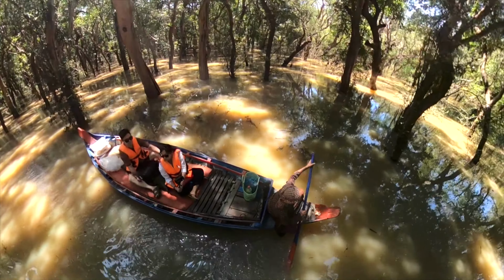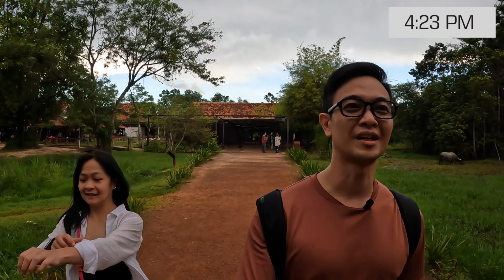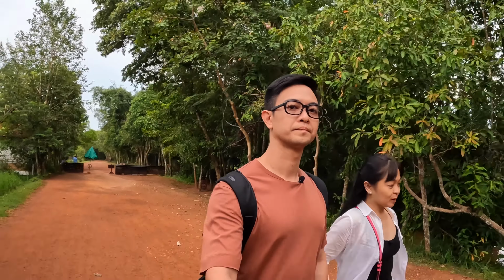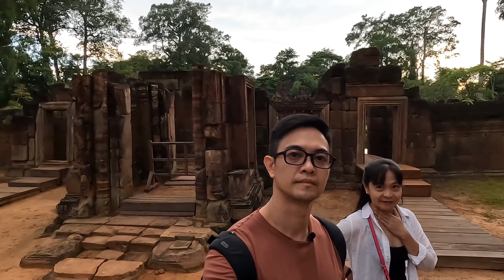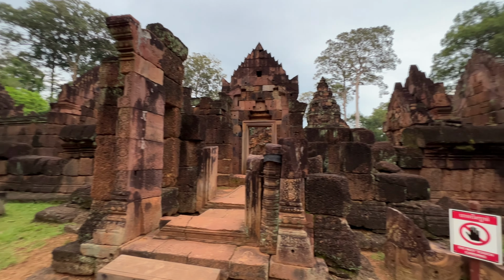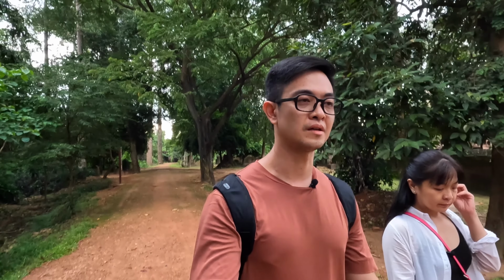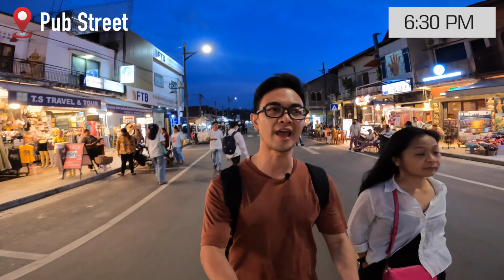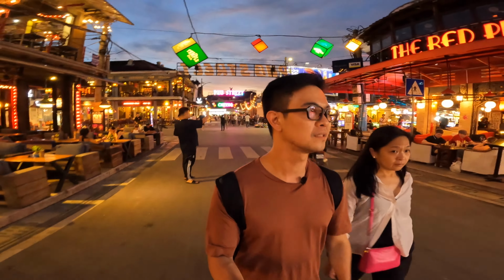Siem Reap Cambodia | Day 3 of 3 Part 2 | Ladies Temple Banteay Srei | Pre Rup Temple | Pub Street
To end our tour to Siem Reap, we went to Banteay Srei and Pub Street

00:00 Introduction
00:19 Brown Coffee
01:46 Banteay Srei
06:47 Pre Rup Temple
08:10 Pub Street
09:21 Cost Summary and Bloopers